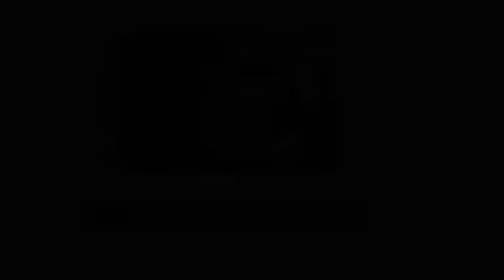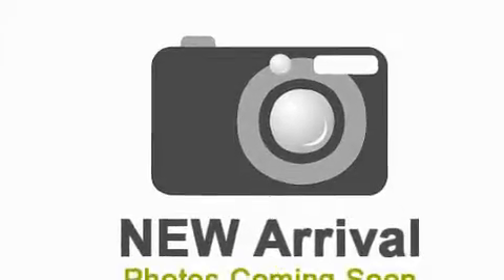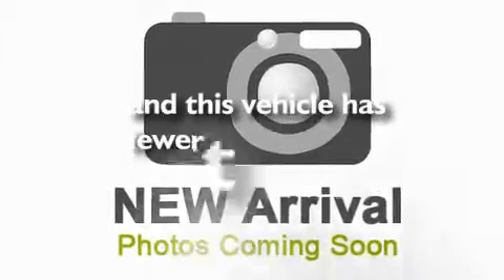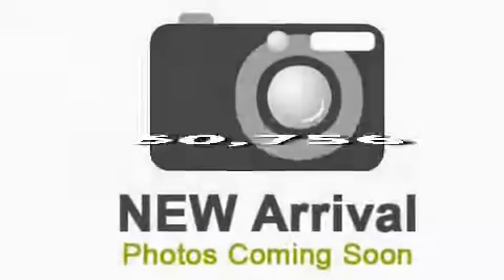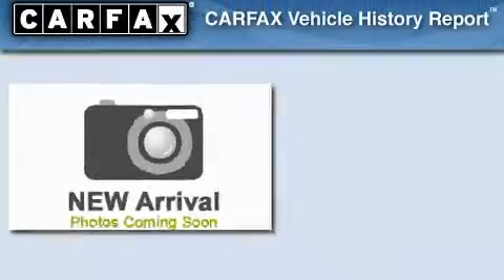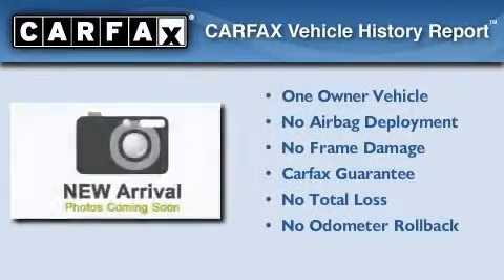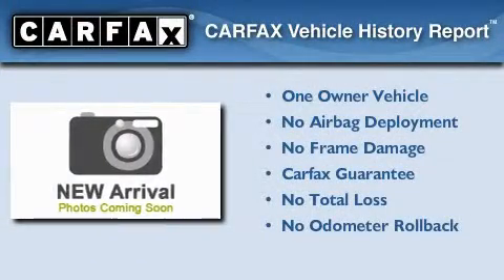Pre-Owned 2007 HYUNDAI VERACRUZ Miami FL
Year : 2007
 Make : HYUNDAI
 Model : VERACRUZ
 Engine : dohc vvt v6
 Trans . : automatic
 Exterior : silver
 Miles : 60,756
 Interior : silver

 Lehman Mazda